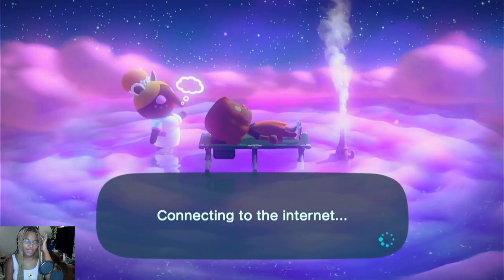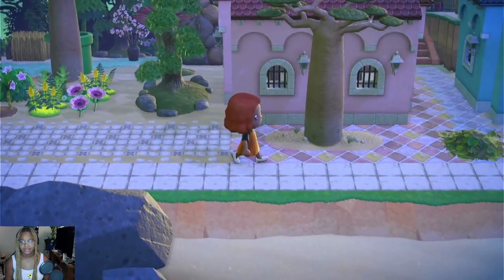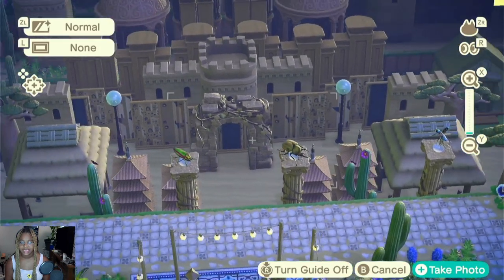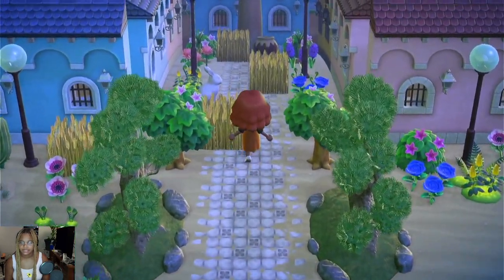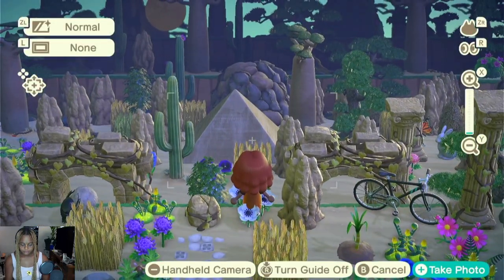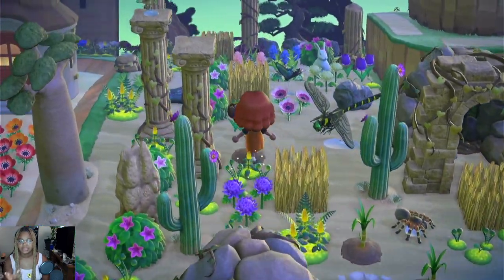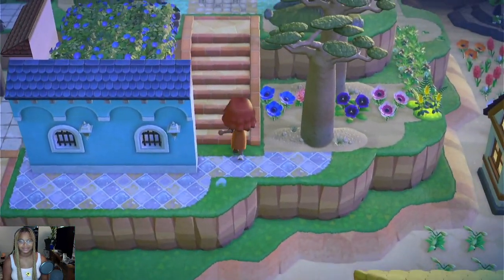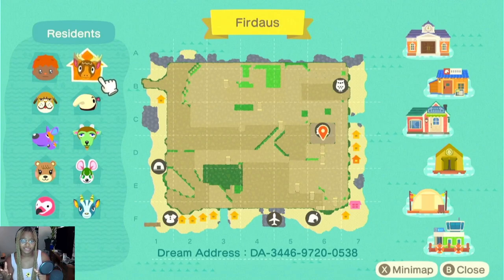ANIMAL CROSSING NEW HORIZONS: COLORFUL DESERT CITY!!// ACNH ISLAND TOUR!// Touring Firdaus.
Hi yall!! I'm back with another island tour. This is my island called Firdaus that  I finished recently. It is a colorful, cluttered, laggy, desert city with a lot of cool views. Enjoy!!

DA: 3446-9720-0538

No codes :(, most codes found on criteria search!!